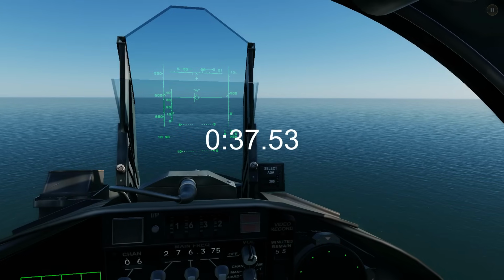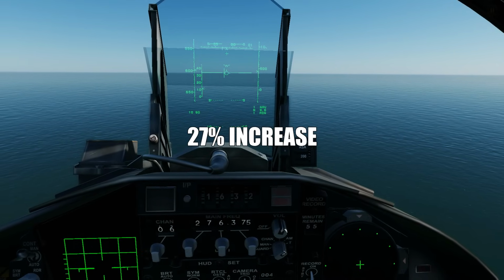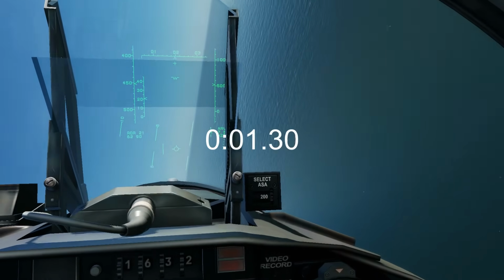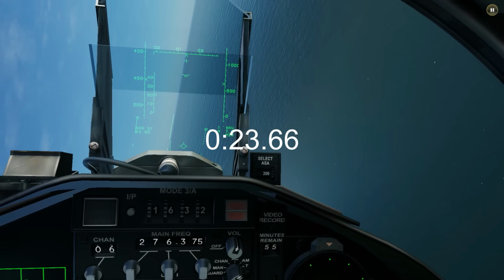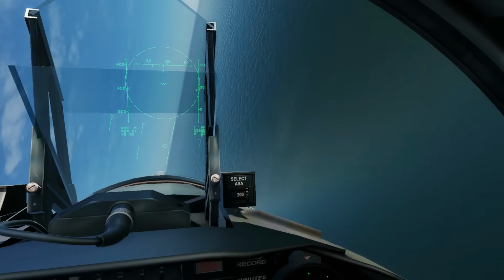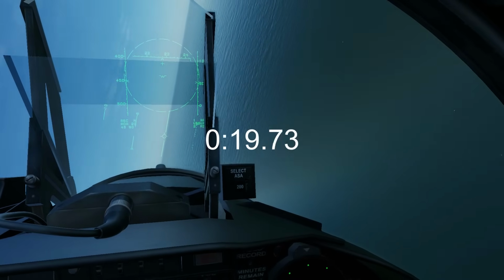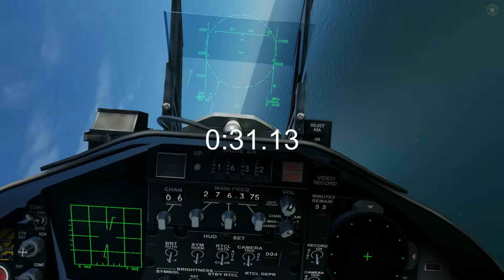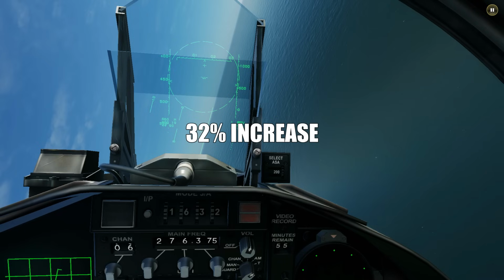F-15C Eagle: Why You MUST Drop Your Fuel Tanks Before Combat | DCS WORLD